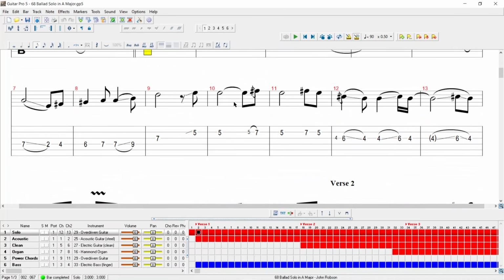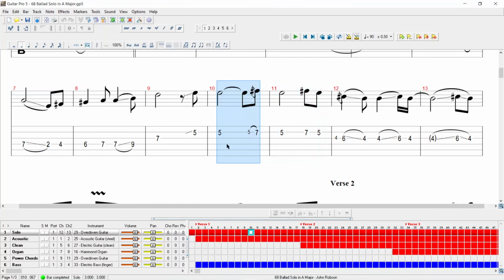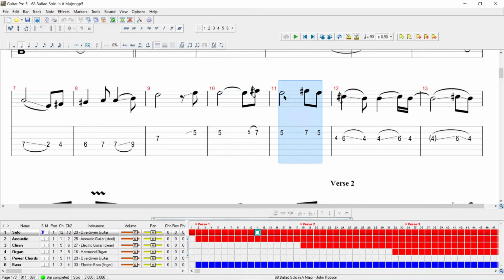The Most Lyrical of All Rhythms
Today we check out the beautiful, rolling, flowing sound of compound time signatures like 6/8 time. Check out the other videos in this series below:

My new book "How To Play Melodic Rock Lead Guitar" is out now